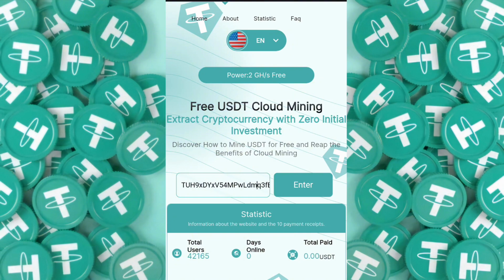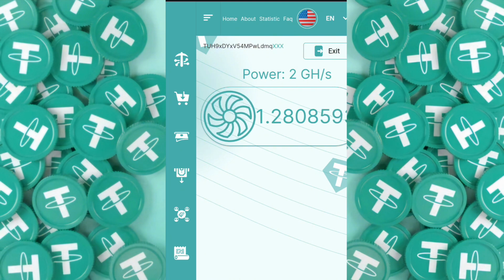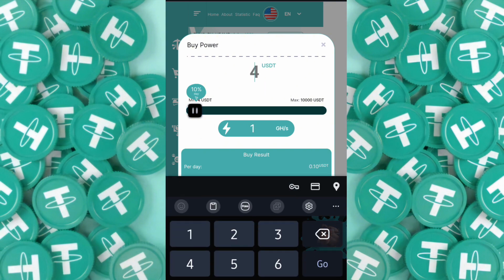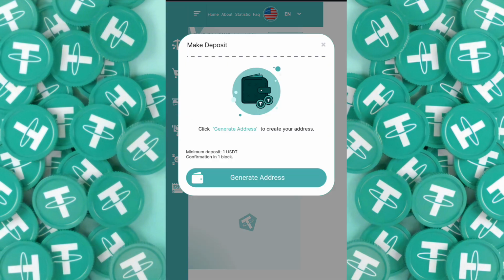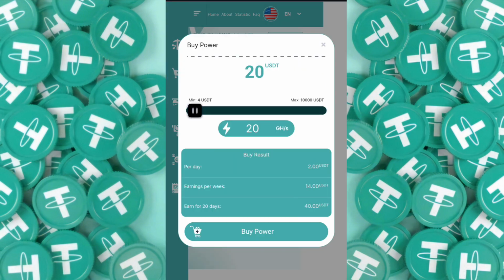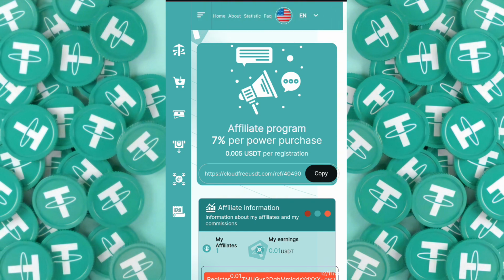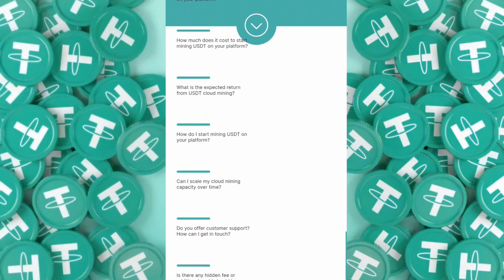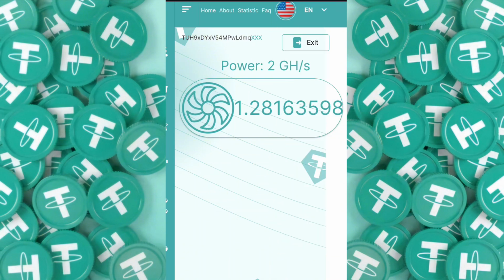Mine FREE USDT Daily! 💸💸 The Secret Platform Everyone's Talking About!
Discover how you can start mining USDT for free using this legit platform! In this step-by-step guide, I’ll show you how to set up your account, start earning USDT daily, and maximize your crypto earnings with ease. Don’t miss this opportunity to grow your crypto portfolio without investing any money upfront!

🔑 What you'll learn in this video:
1️⃣ How to mine USDT for free.
2️⃣ Why this platform is legit and trusted by thousands.
3️⃣ Tips to boost your mining rewards.

💡 Pro Tip: Stay consistent and follow the steps I share to maximize your earnings.

Any earnings or income statements, or any earnings or income examples, are only estimates of what we think you could earn. There is NO assurance you will do as well as stated in any examples. If you rely upon any figures provided, you must accept the entire risk of not doing as well as the information provided. This applies whether the earnings or income examples are monetary in nature or pertain to advertising credits, whichever may be earned (whether such credits are convertible to cash or not).